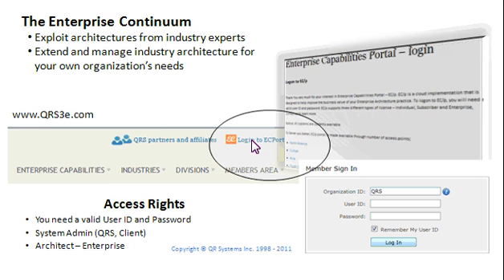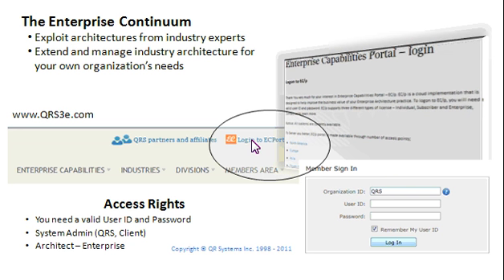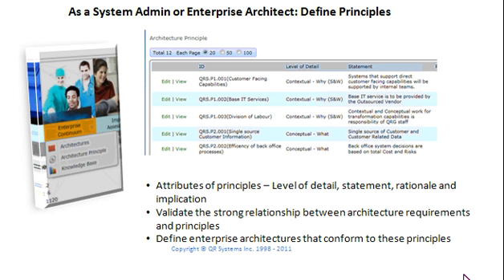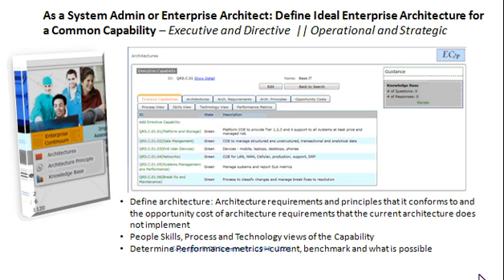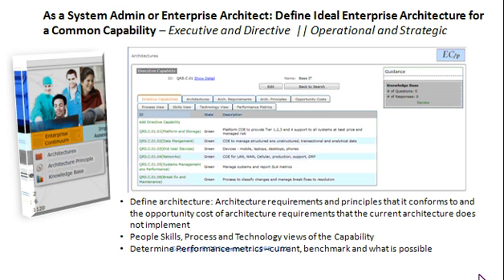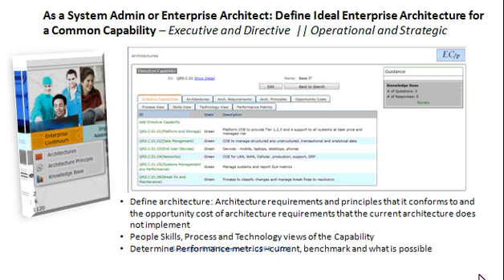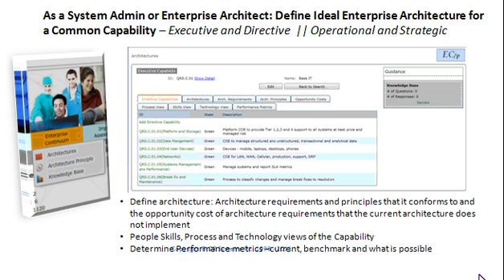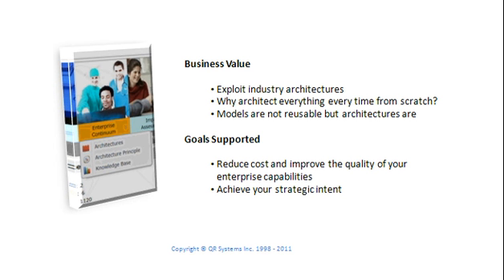enterprise_continuum.asf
Exploit Common architectures completed by industry experts.